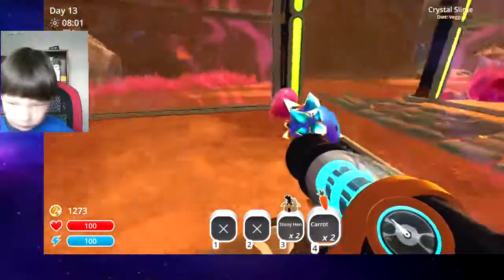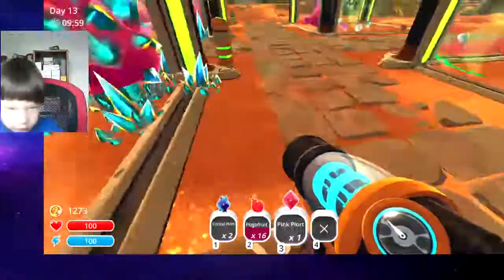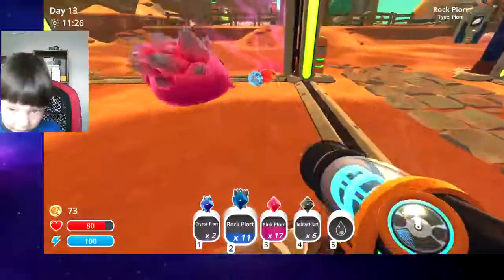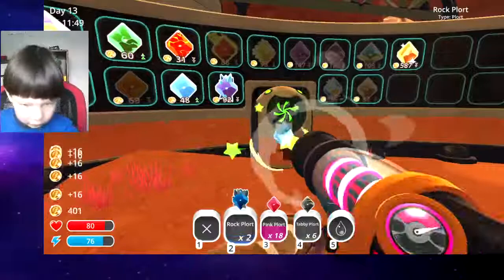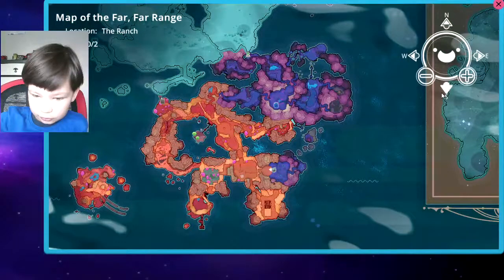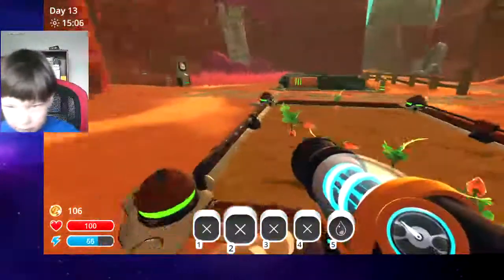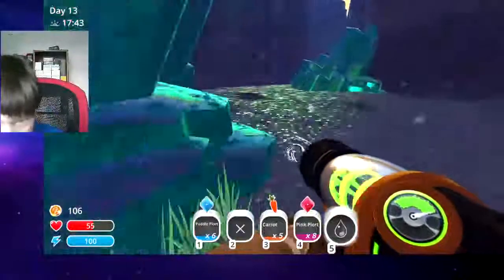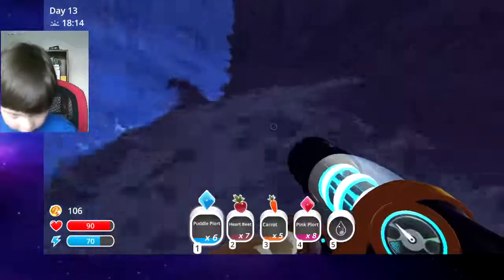Slime Rancher Gameplay Episode 3